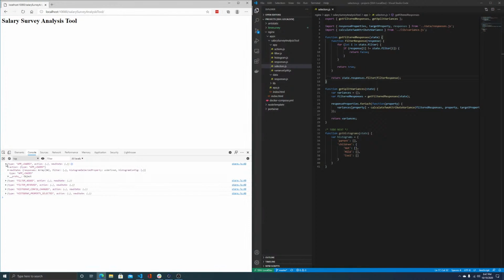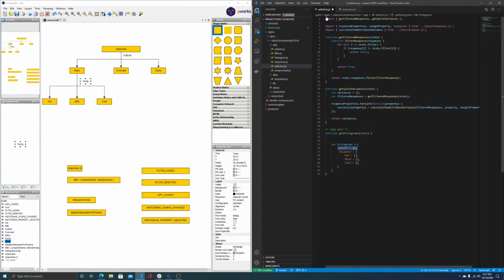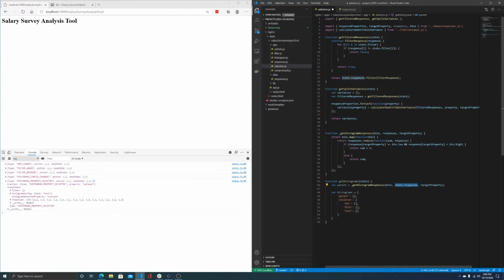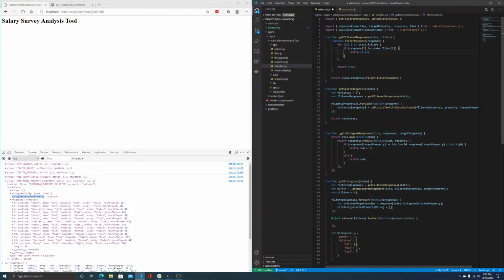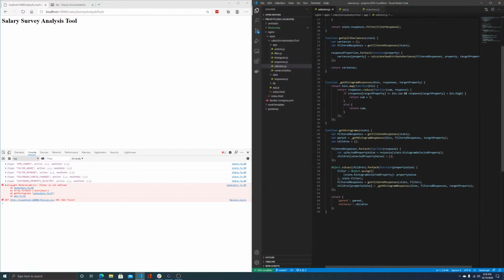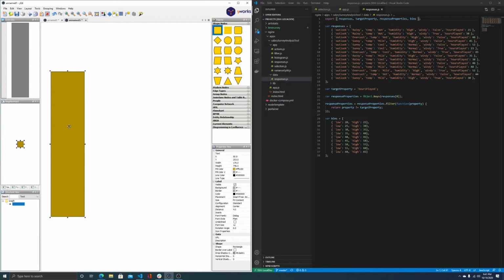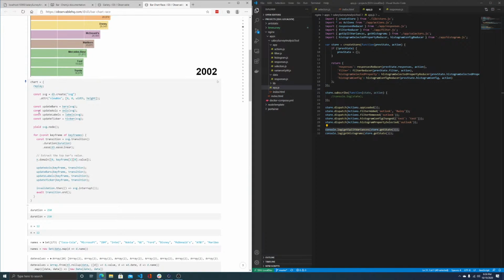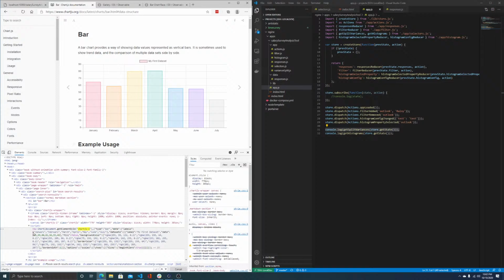Salary Survey Analysis Tool: Part 3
In this episode, we wrote the calculations to produce an array of histogram counts given a set of bins, discussed let vs var, and had a discussion about libraries like chart.js vs lower level visualization libraries like d3.